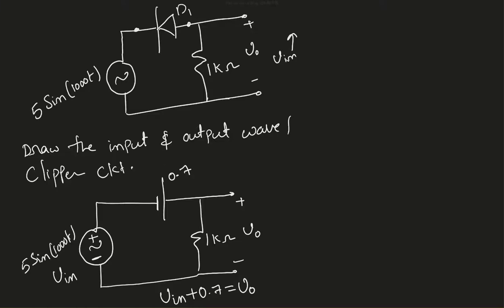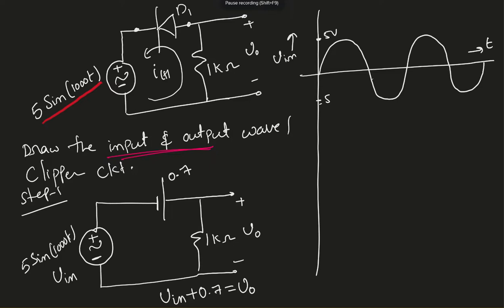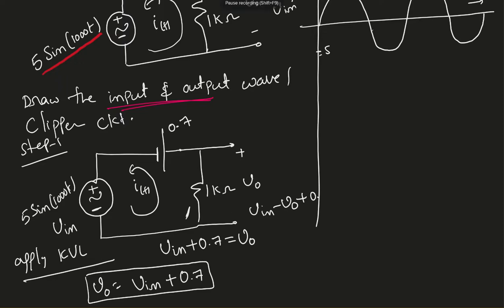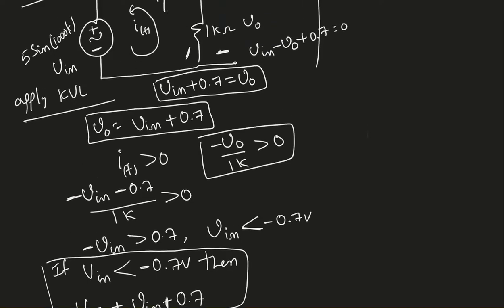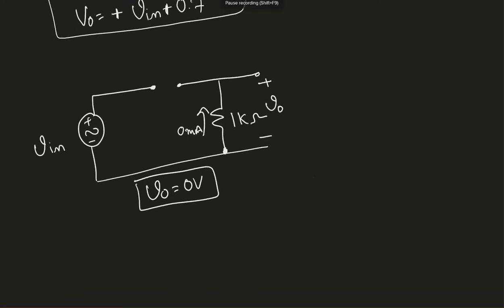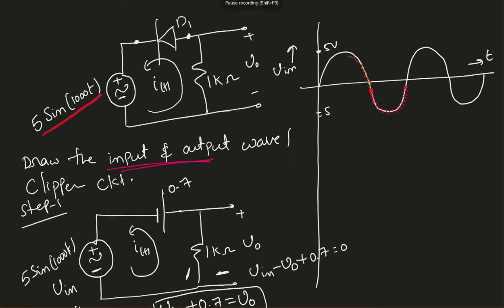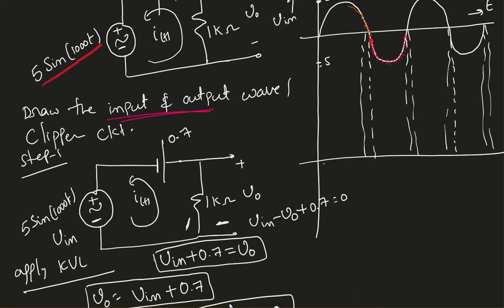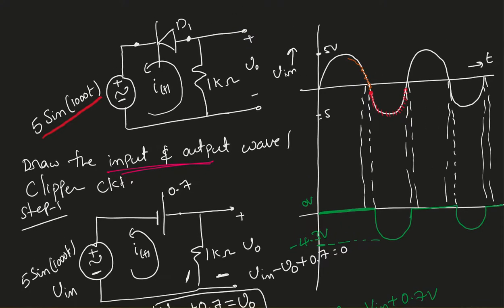Clipper circuits 004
In this video solved an example of simple diode circuit with AC input.